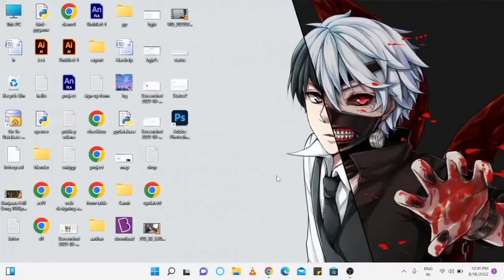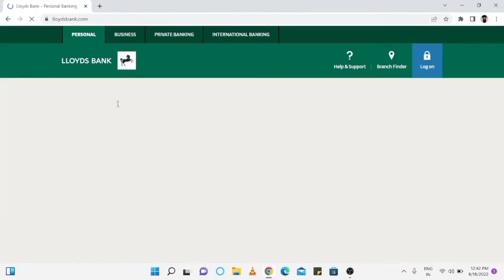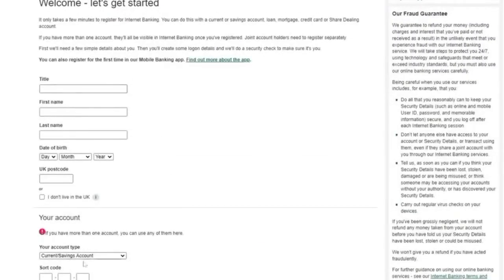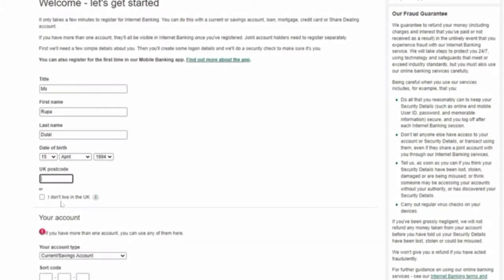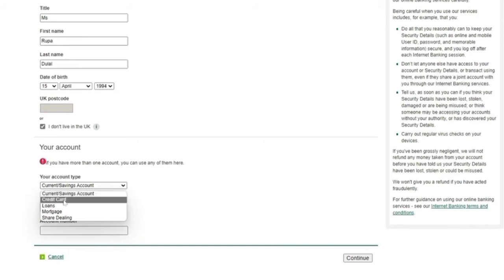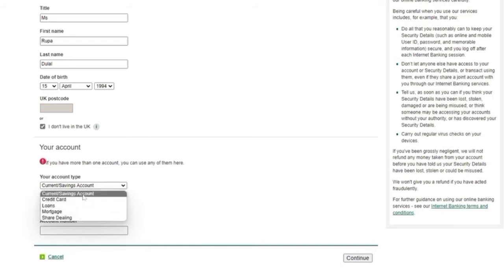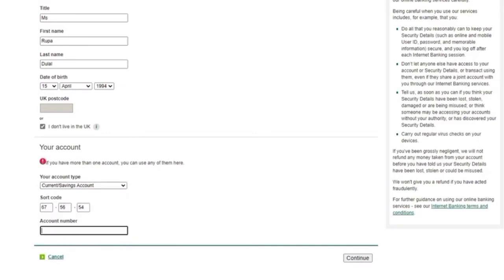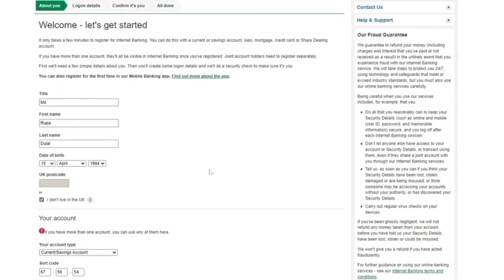Lloyds Bank Online Banking Registeration / How to open Lloyds Bank / Set up a Lloyds Bank account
Tutorial on How to Register for Online Banking in Lloyds Bank

Step by step guide to registering :-
Step 1. Personal details ·
Step 2. Log on details ·
Step 3. Security check ·
Step 4. Verification ·
Step 5. Read out the code ·
Step 6. All done!